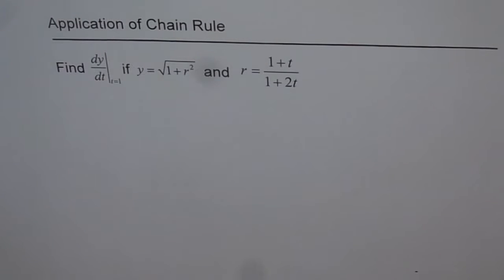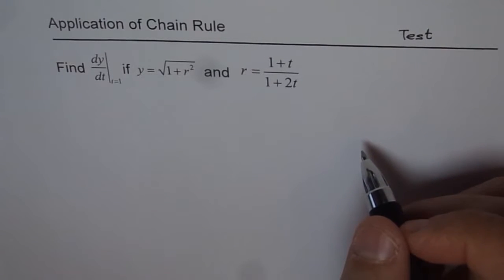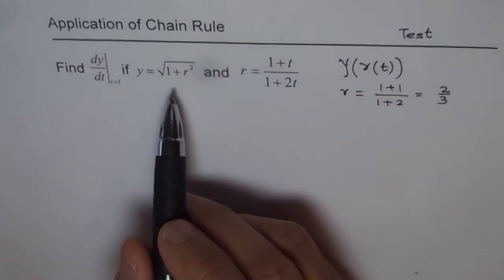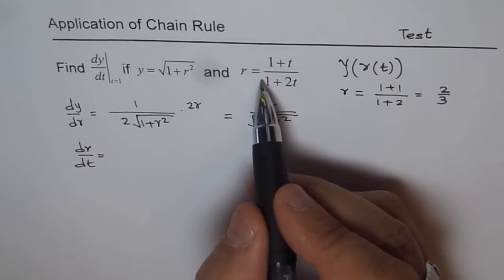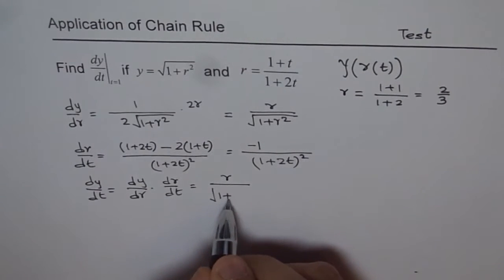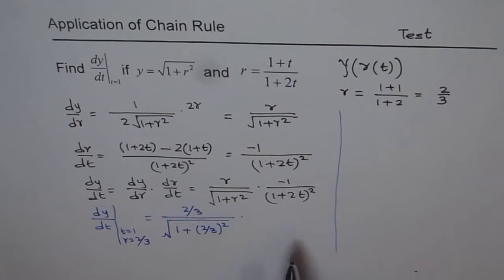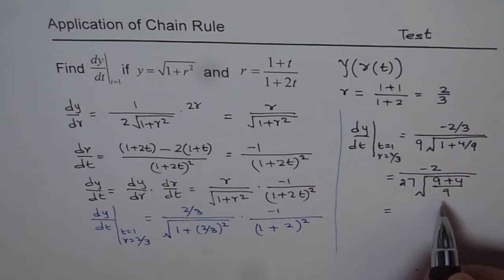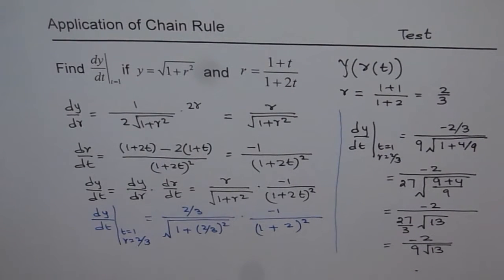Chain Rule For Radical Functions Derivative